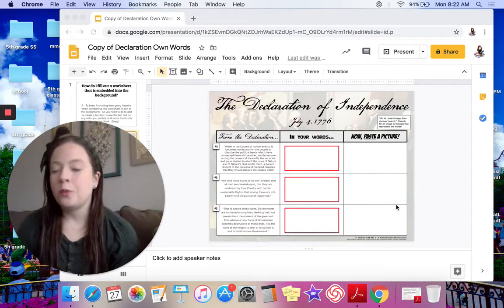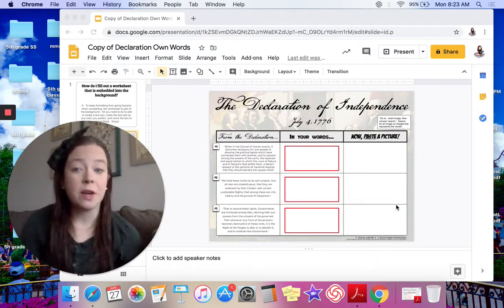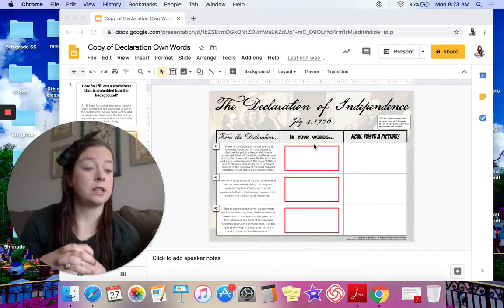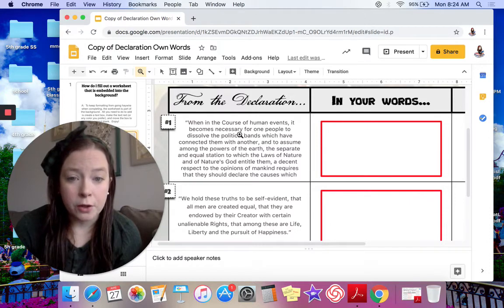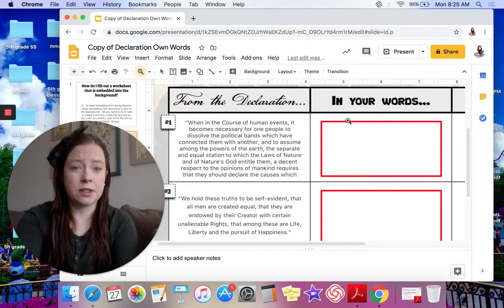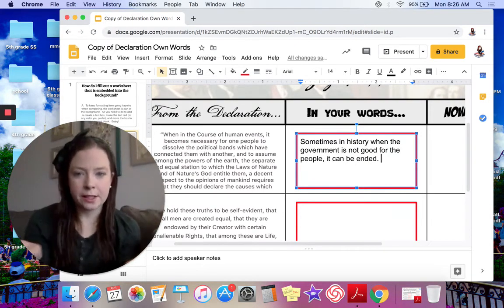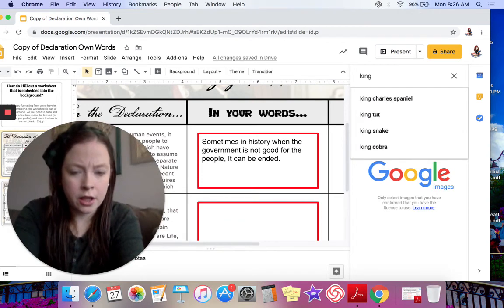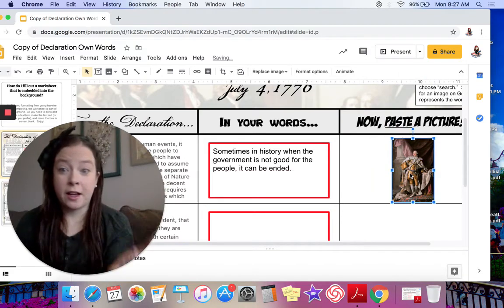Declaration in your own words Directions